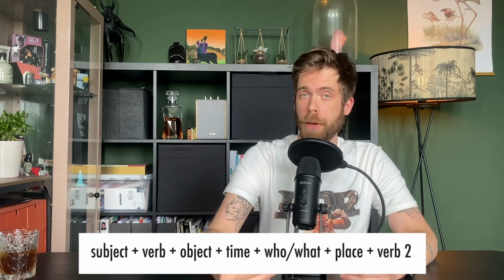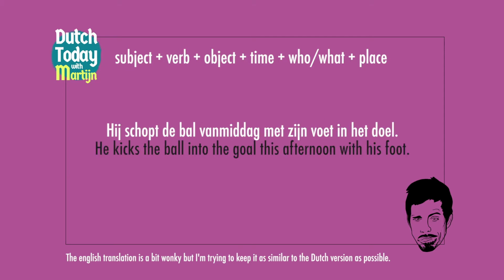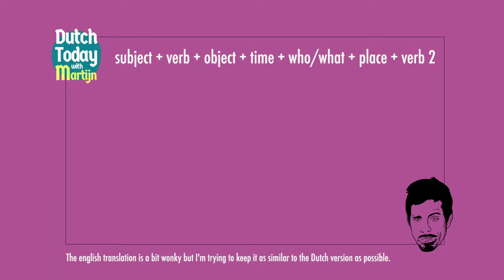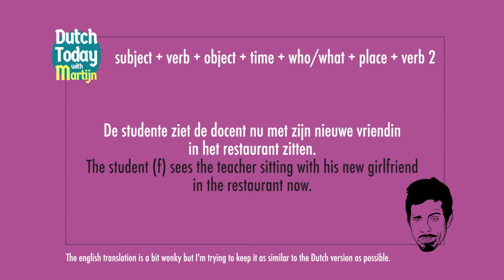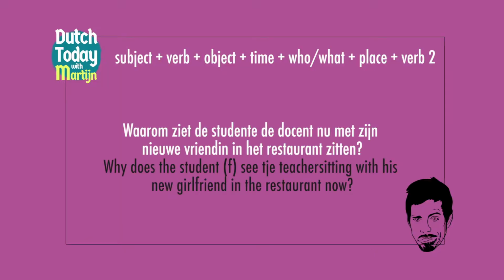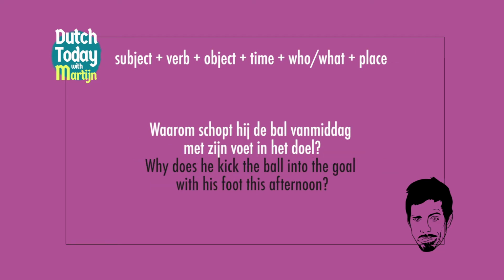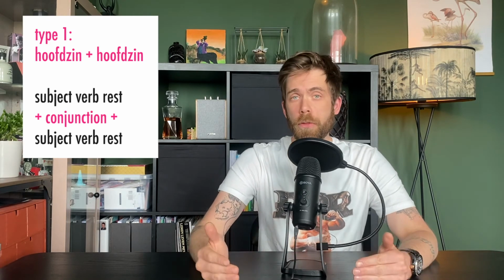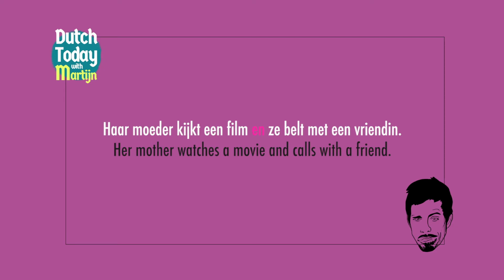Dutch Today Lesson 20: SENTENCE STRUCTURE (NT2 A1/A2)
Welcome to Dutch Today!
By popular request, today we go into sentence structure. We look at the HOOFDZIN/BIJZIN and the inversion. How do you use these properly? Watch this grammar video to find out! Please leave any comments or questions in the comment section - veel succes :)